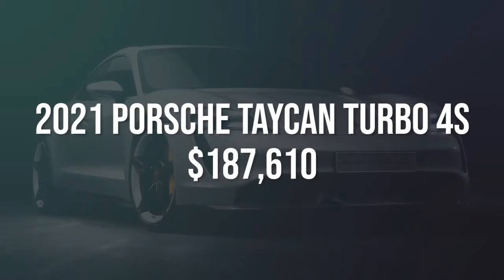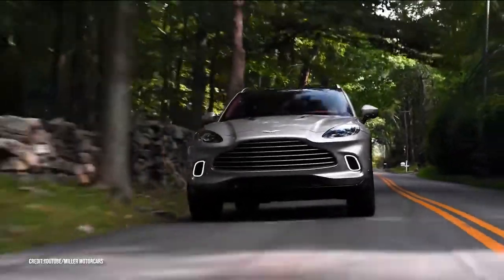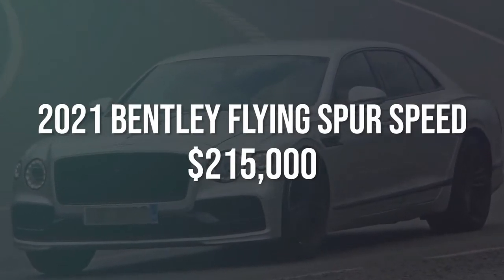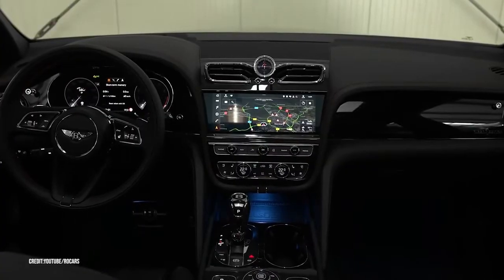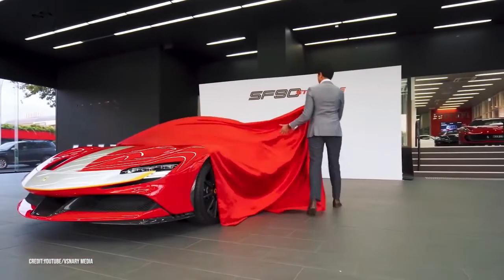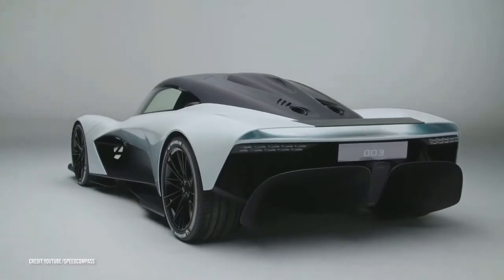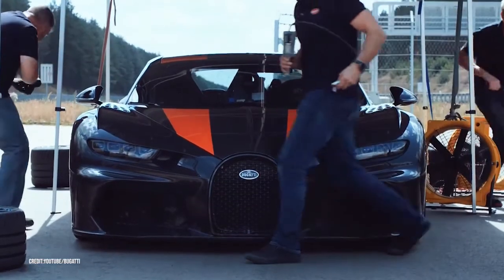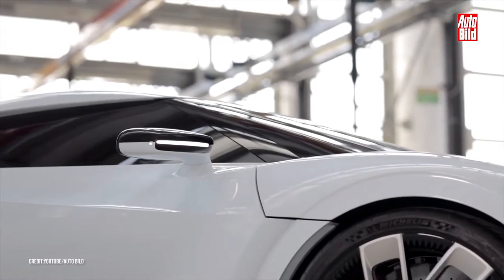10 most expensive cars in 2021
10 most expensive cars in 2021

Here are the 10 most expensive cars you will be able to buy in 2021.

After a complicated year for the car industry, it seems that manufacturers are coming back with new models even more expensive than the previous ones.

Among these manufacturers, there are brands that are well known for their car models reserved for the wealthiest of us. As you might have guessed, Bugatti is part of this list, but there are also Ferrari, Bentley, Aston Martin, and even less known brands like Koenigsegg.

For some of these cars, the delivery was supposed to start at the end of 2020 but things got delayed. For all the others if we trust the manufacturers, the first models should be produced and delivered throughout the year 2021. So are you going to buy one of these cars or would you prefer to buy one house or even several houses?